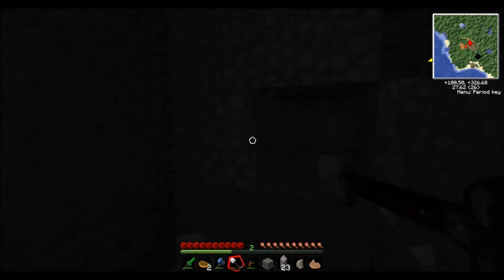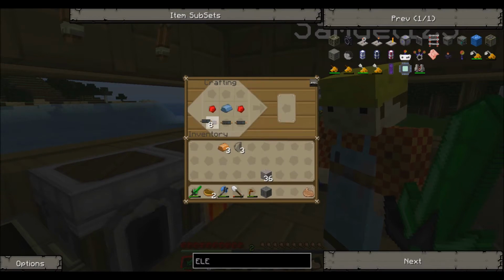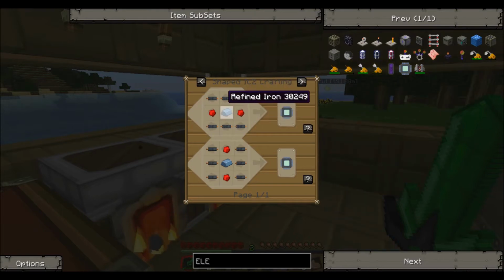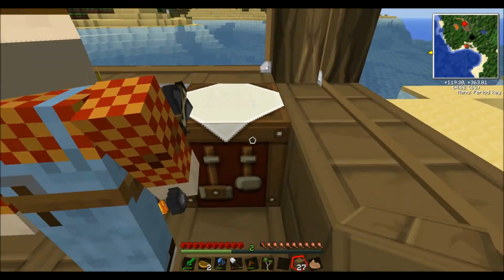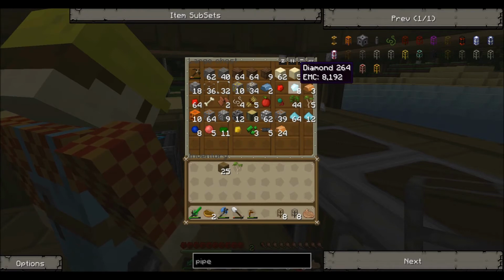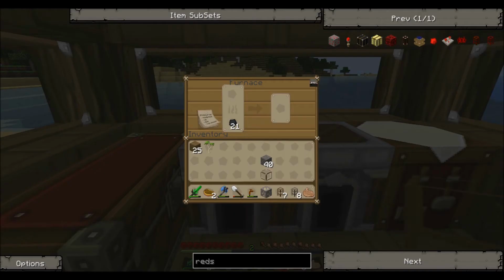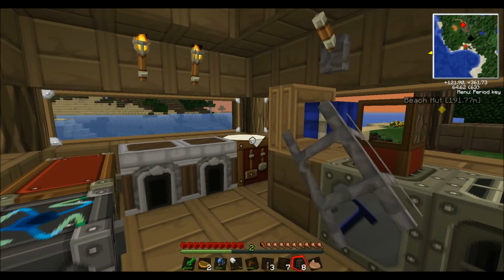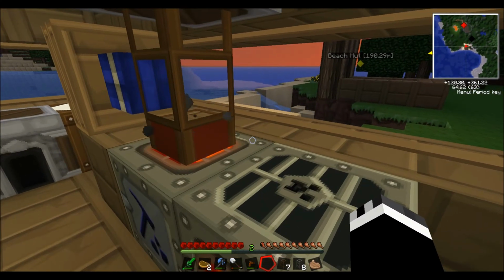TheWolflex In Tekkit Part 4: Macerator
The 4th episode of the tekkit series, sorry its been a while.